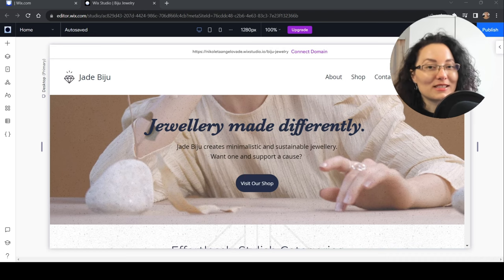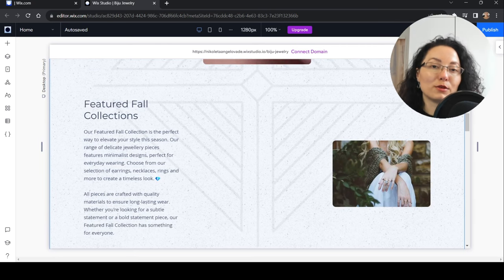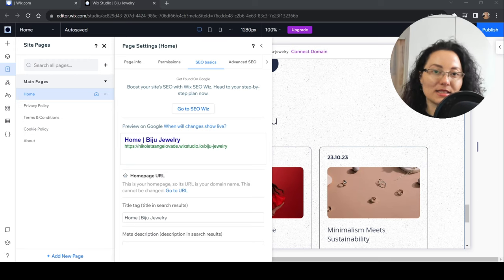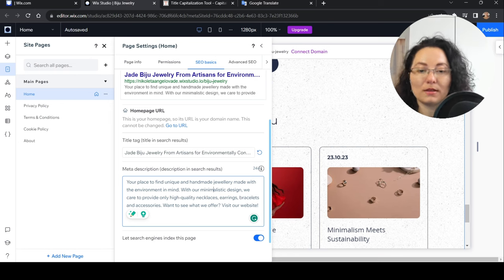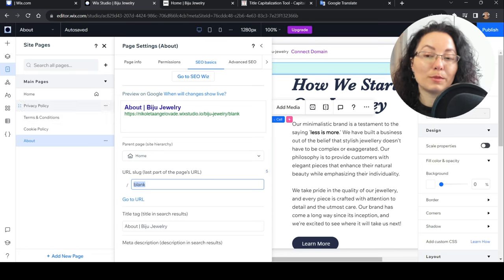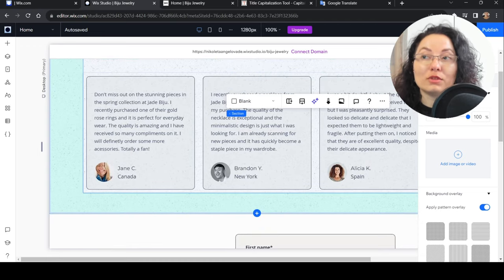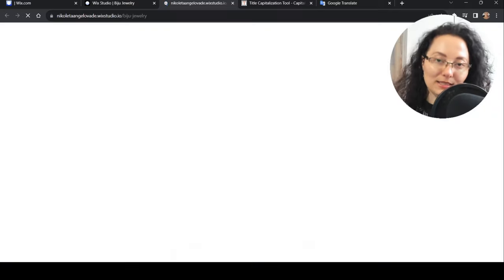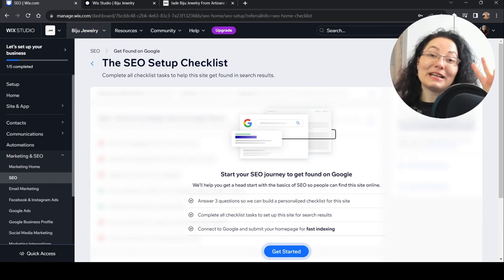How On-Page SEO Works in Wix Studio?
In this tutorial, we will explore each aspect of On-Page SEO. You will learn how to structure your URLs, create engaging content, and utilise keywords effectively. We will also explore the importance of meta descriptions and title tags for attracting more organic traffic. Also, I will briefly mention an important part of SEO as the social share thumbnail and the site speed.

Wix users, you're in luck! I will guide you through Wix's built-in SEO Wiz checklist next time, helping you ensure that your website is fully optimized. If you also wonder what are the benefits of the SEO checklist and the connection to Google Console, well, you will find out next time. 😎

Furthermore, we'll discuss image optimization and uncover how to make your website accessible to all users using the inspect tab.

Whether you're a Wix novice or a seasoned pro, this video provides actionable tips to enhance your website's SEO performance.

If you have any questions or need assistance, drop them in the comments section below, and we'll be happy to help!

Timestamps:
0:00 Intro
0:44 Site content
0:55 Jewellery e-commerce store website template in Wix Studio
1:53 Going over the site content and whether is AI good for your website?
2:56 Should you have a blog on your website?
4:24 What Google sees
4:56 Keyword-rich content
5:15 Keyword-rich title tags
6:30 Meta description guidelines
7:20 What is Social Share and why you should miss out on it?
8:03 Important note in terms of SEO results
9:13 Optimize your URLs also known as website links
10:02 How to save Wix stoke images into your Media files?
11:18 How to order your headings and subheadings
11:41 Internal linking
11:56 External linking
12:20 Optimising your images, their file names and alt text
13:36 Troubleshooting in Inspect tab
14:36 Improve user engagement
15:21 Wix Wiz and Why is helpful
15:51 Google Console
16:00 Outro

👉🏽 P.S. You can support my journey by buying me a coffee